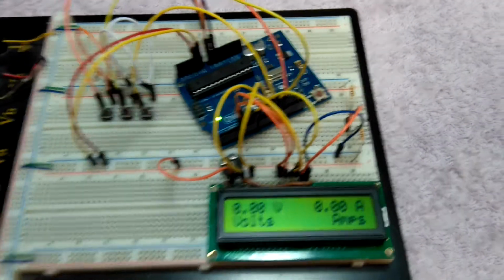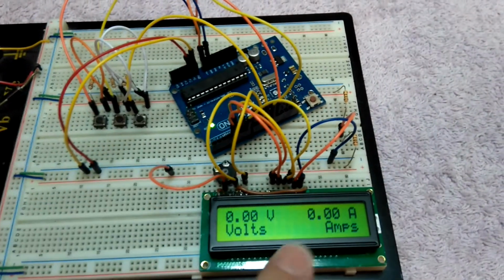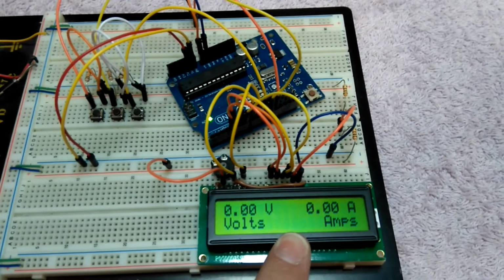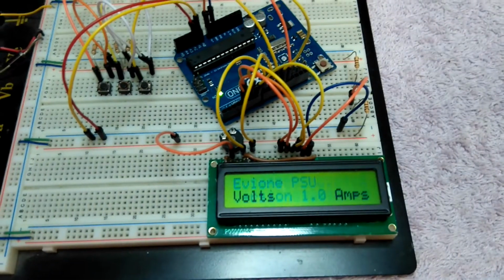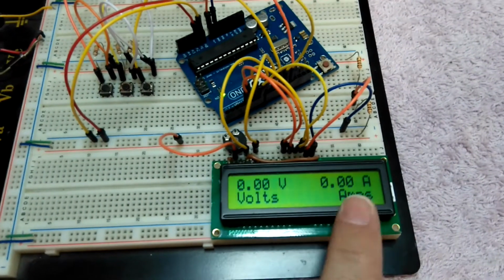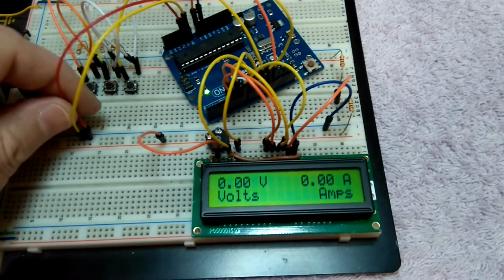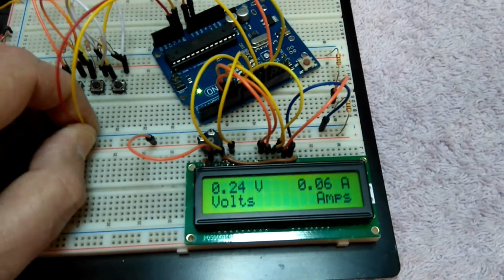Simple AVR or Arduino psu panel meter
A very simple Arduino based volts and amp meter for use in your psu projects. Schematics and software listing for uno to follow.